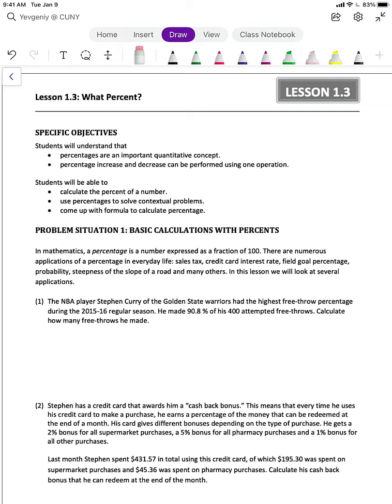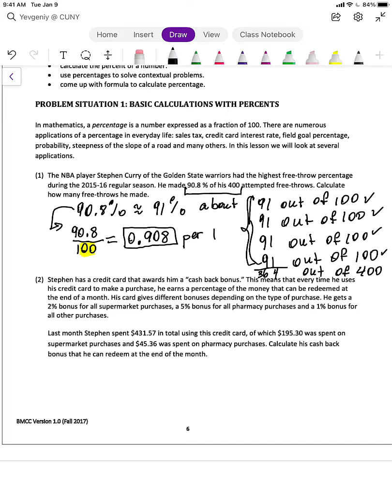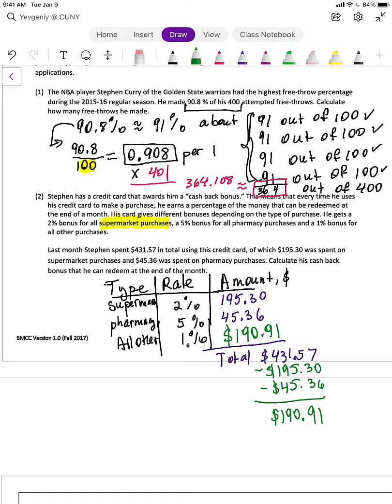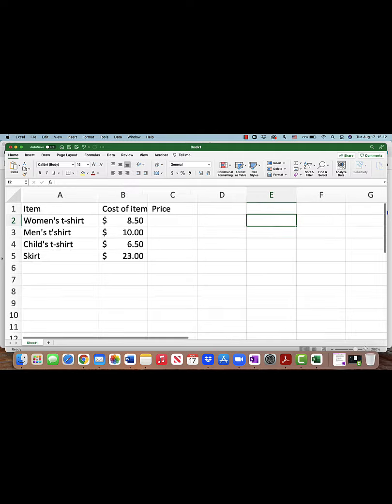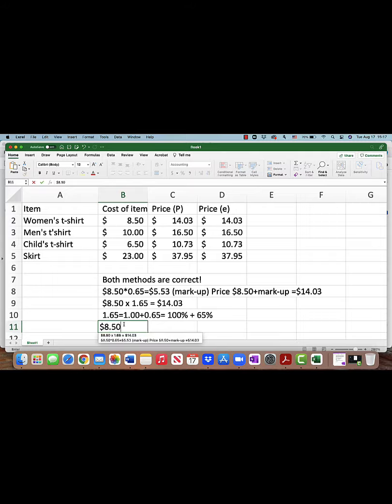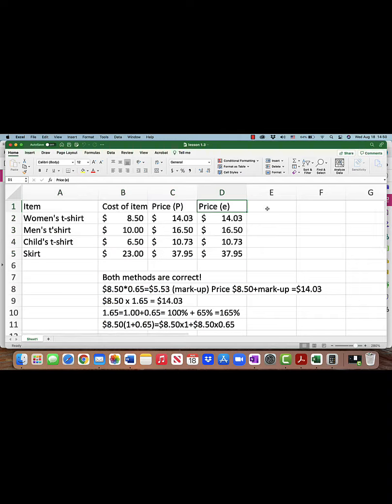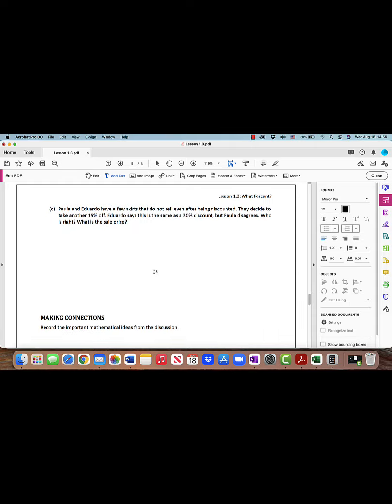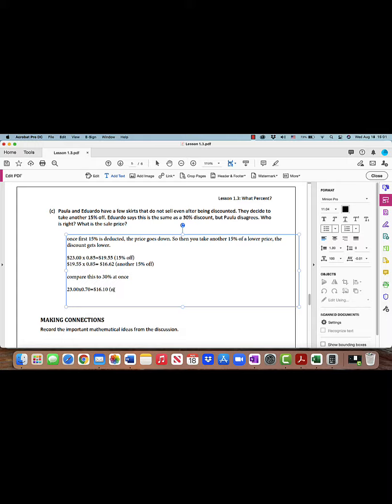MAT161.5 lesson 1 3